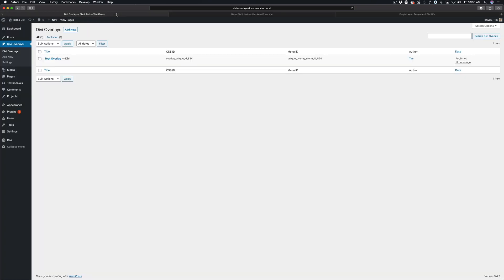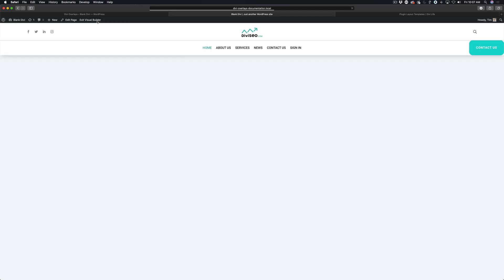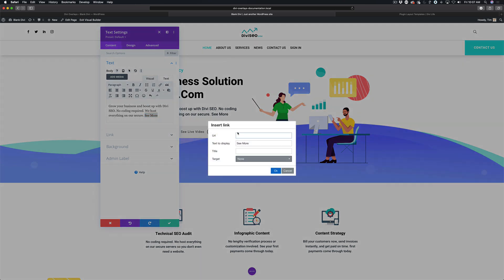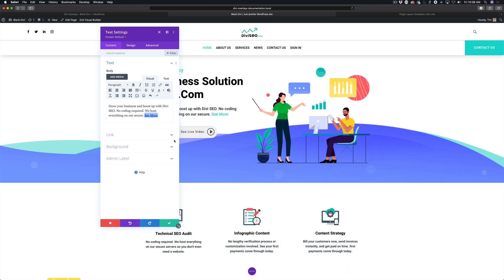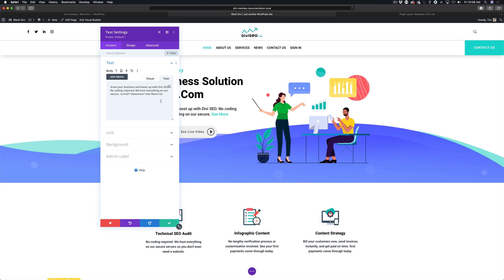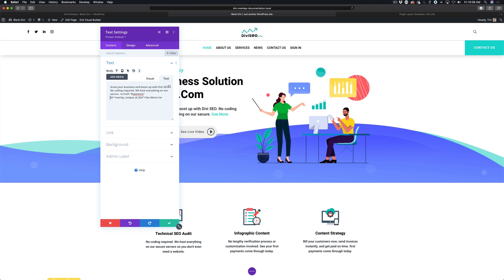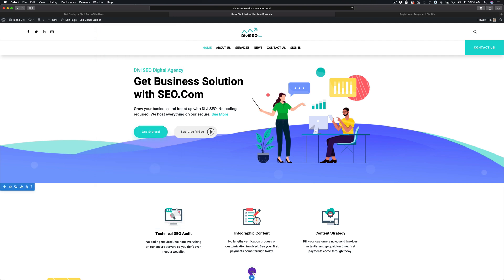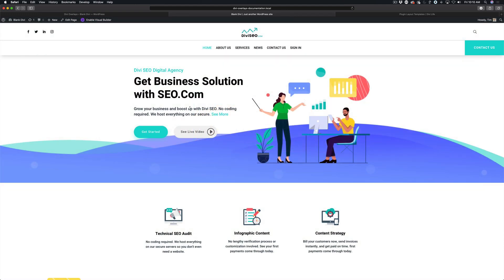How to Trigger a Divi Overlay on Click from a Text Link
In this tutorial we show you how to set click triggers from any text link!